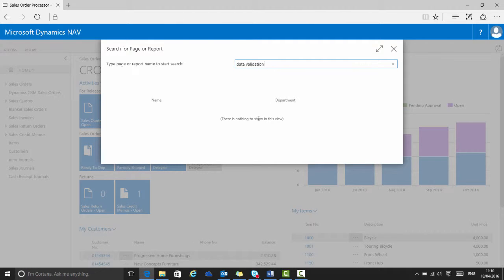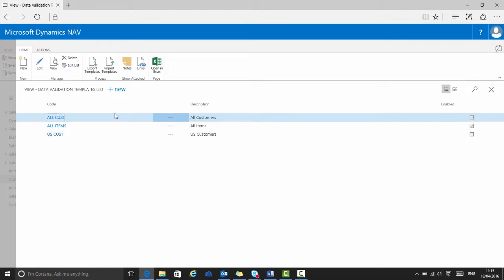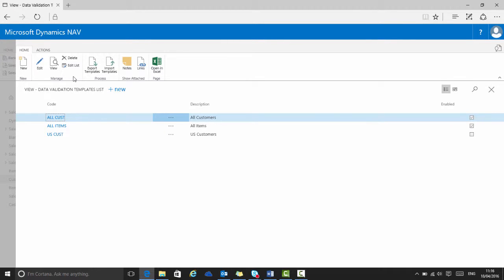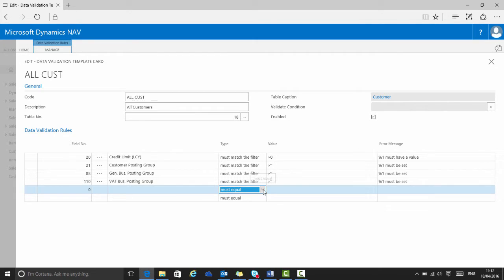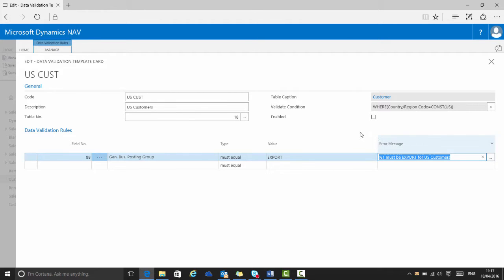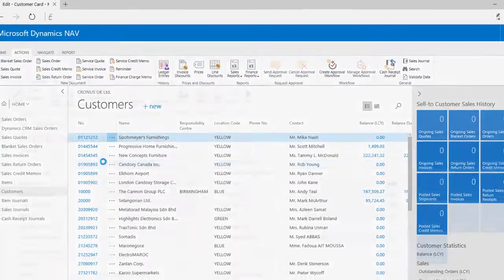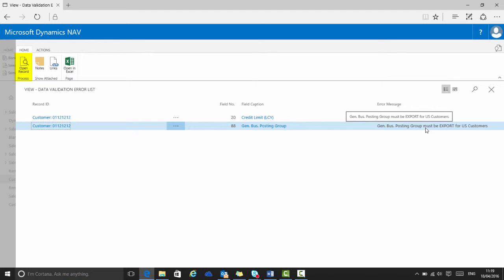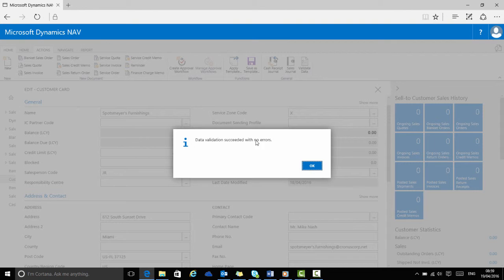Data Validation (An Addition for Microsoft Dynamics NAV): An Introduction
Introducing the Data Validation Addition for Microsoft Dynamics NAV, this allows you to review your data as you work or check multiple records for data quality. This video is part of a sequence introducing the Data Validation Addition from Technology Management for use in Microsoft Dynamics NAV. The playlist can be found at
This Addition extends the standard functionality of Microsoft Dynamics NAV by making certain fields mandatory, providing helpful error messages to guide the end user as they work and also allowing the periodic review of key data for data quality. This playlist is part of a wide range of videos providing NAV end-user training from Technology Management to get you started by exploring the key features in bite-sized chunks.